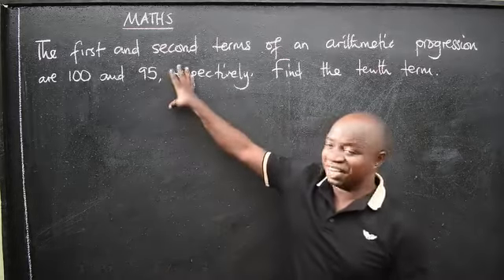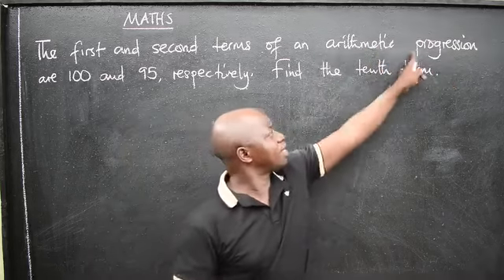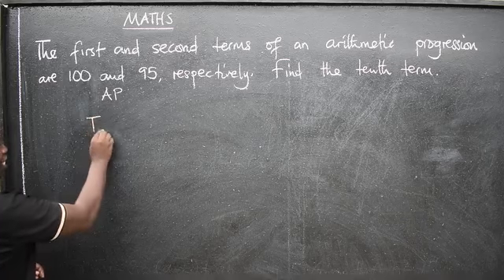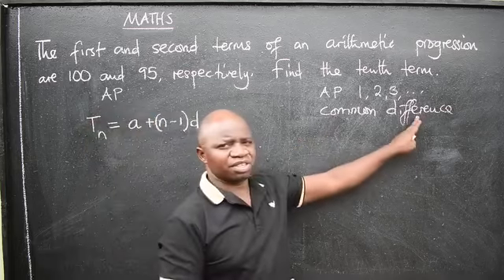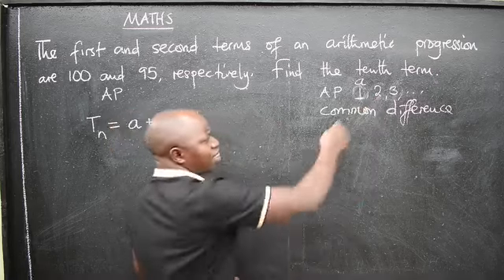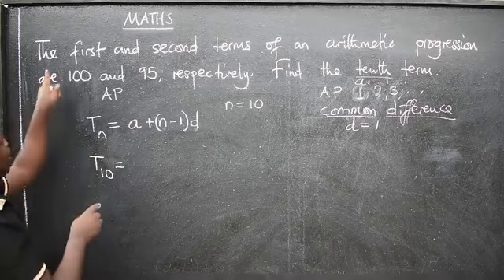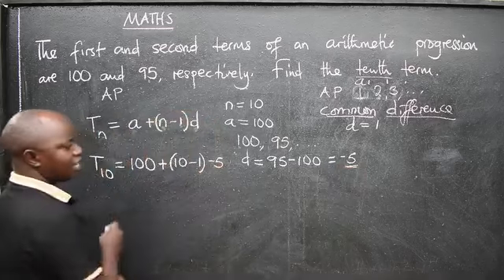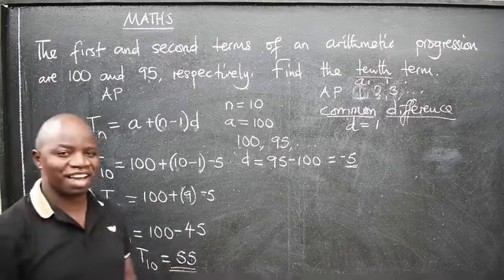SOLVING SERIES AND SEQUENCES QUESTION MATHEMATICS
Students more especially the national exams candidates are encouraged to watch and understand. you never know. you might face a similar question sometimes in in future